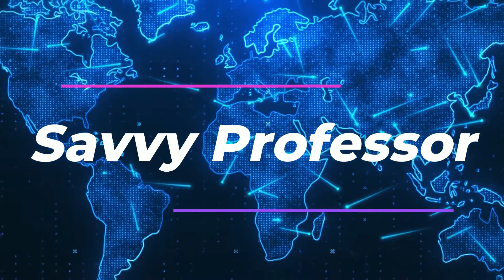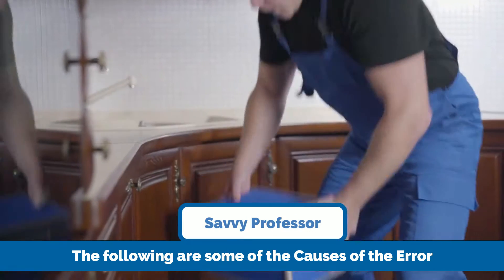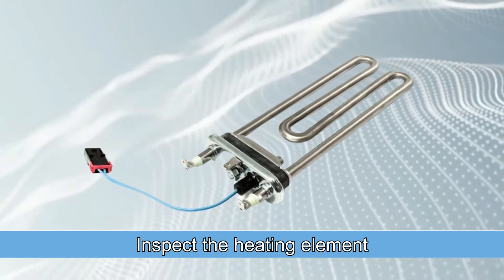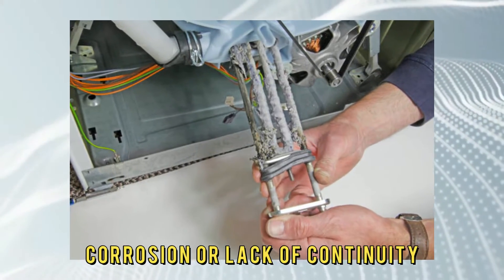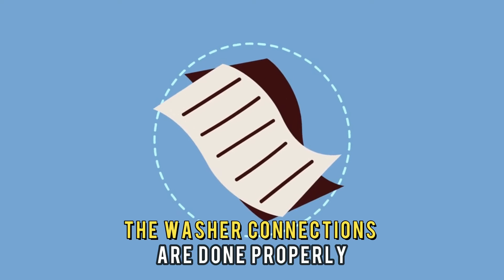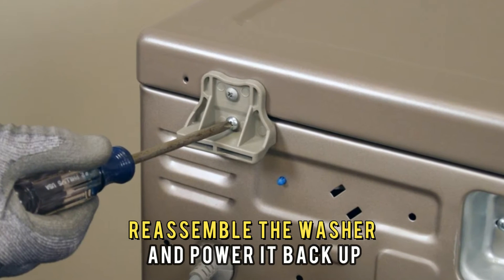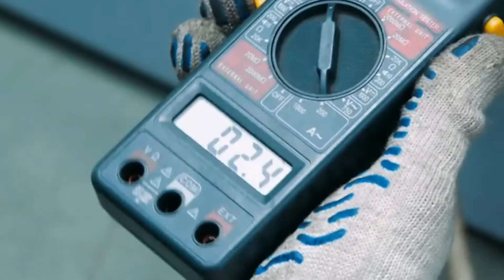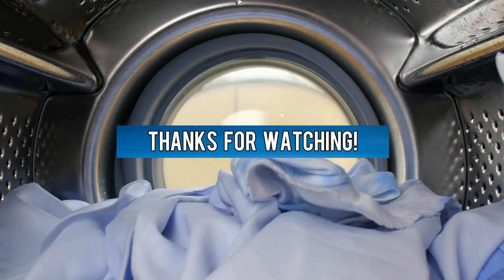How To Fix The Samsung Washing Machine E6 Error Code - Meaning, Causes, & Solutions (Quick-Fix!)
The E6 indicates a water heater problem.
The following are some of the Causes of the Error:
• Faulty heating element
• Faulty Wiring
• Faulty circuit board.

Now, Let’s Look at the Best Solutions to Fix the Error:
Inspect the heating element
• Unplug the washer from the socket.
• Remove the back panel to access the heating element.
• Use a multimeter to test for continuity.
• Next, inspect the heating element for damage – burnt wires, corrosion, or lack of continuity.
• Replace damaged parts with new ones.
• Reassemble the washer.

Faulty Wiring
• Use your user guide to inspect if the washer connections are done properly.
• Inspect for loose, frayed, corroded, or worn-out wires.
• Tighten loose wires.
• Replace damaged wires with new ones.
• Reassemble the washer.
• Power it back up.

Inspect the circuit board
• Remove the front panel to access the circuit board.
• Inspect it for damage – burns, corrosion, etc.
• Test it for continuity.
• Replace with a new one if damaged.
• Reassemble the washer.